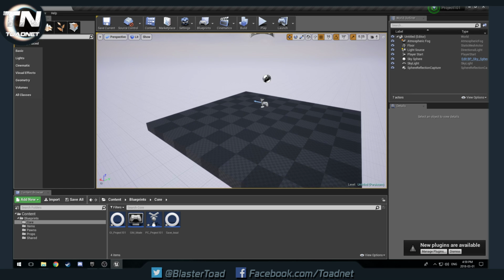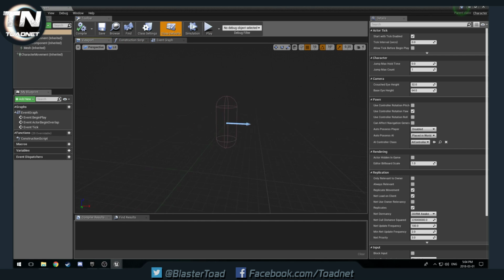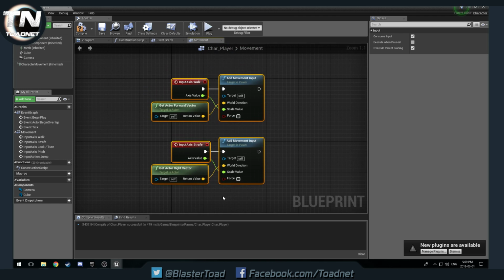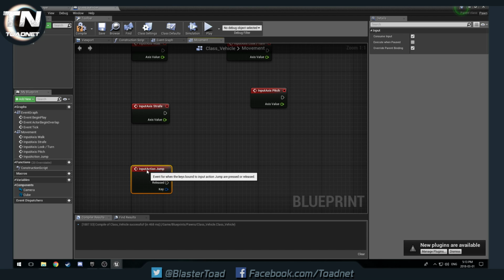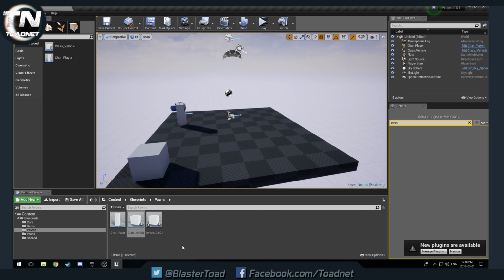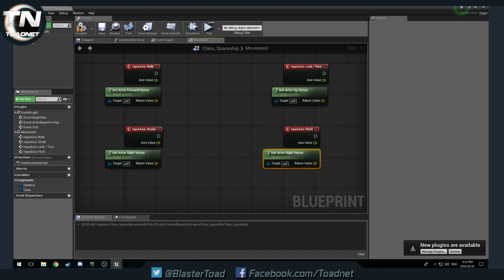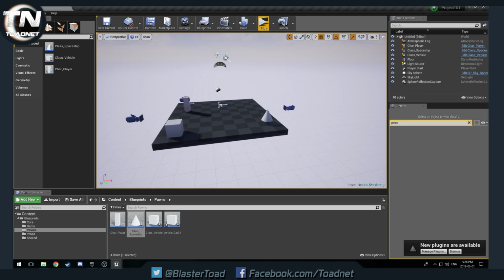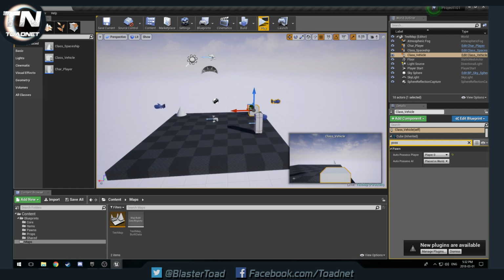Toad Tuts: Game Academy 101 part 3: Movement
"I like to move it move it". I like to move it so much I go over 4 different ways to move your character in this tutorial.